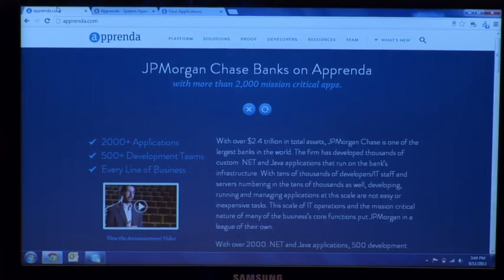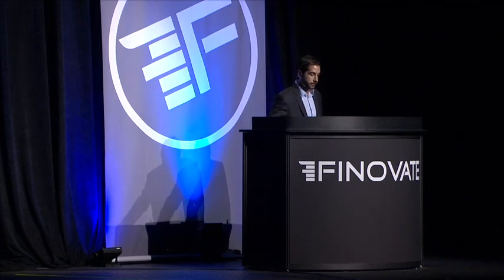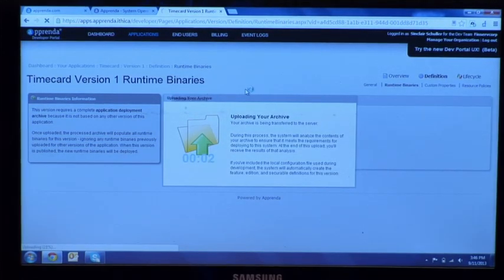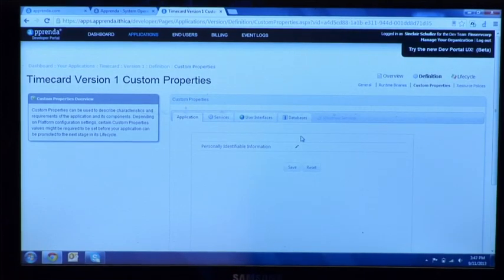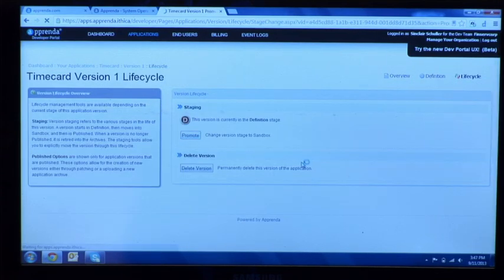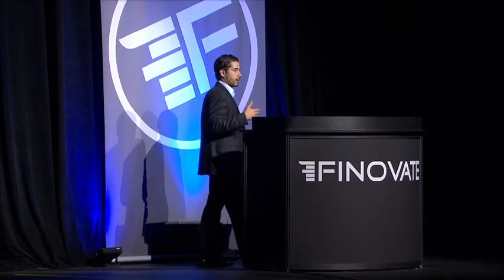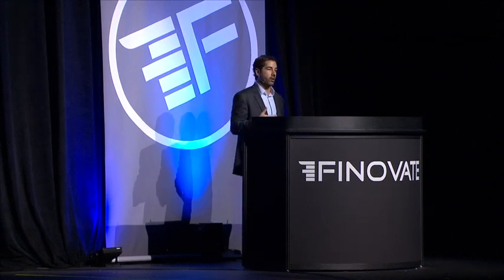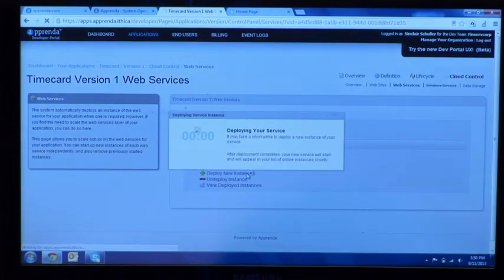FinovateFall 2013 / Apprenda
Apprenda demoed at FinovateFall in 2013.

Apprenda is the leading Enterprise Platform as a Service (PaaS) product powering the next generation of software defined enterprises. As a foundational software layer and application run-time environment, Apprenda abstracts away the complexities of building and delivering modern software applications, enabling organization to turn their ideas into innovations faster. By decoupling applications from infrastructure and developers from IT, Apprenda empowers organizations to achieve significant cost savings and massive productivity improvements that result in better business/IT alignment. With Apprenda, modern software development and delivery becomes frictionless and IT delivers more value to the business by operating like a world-class service provider.